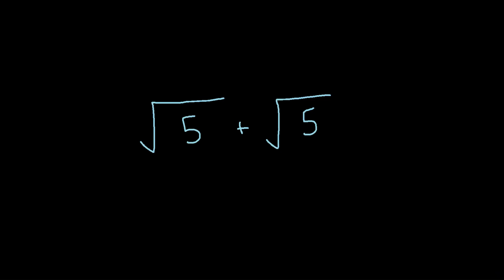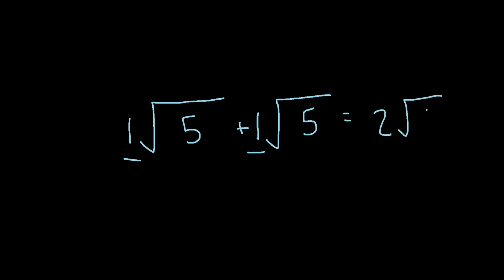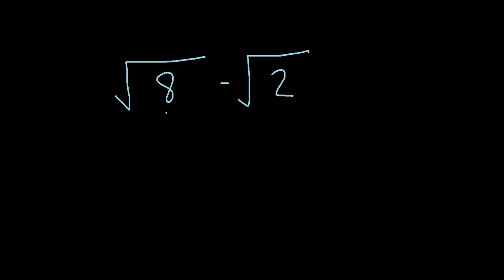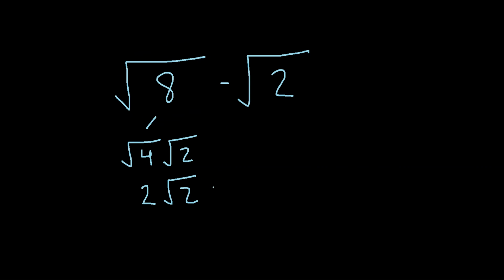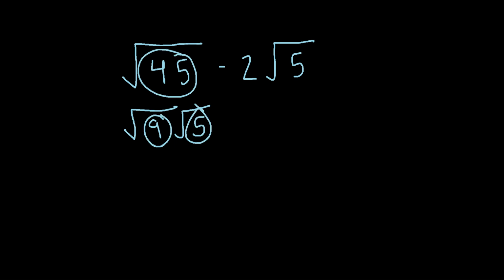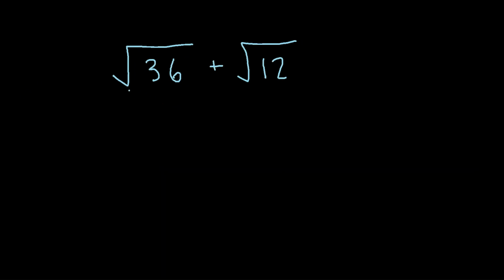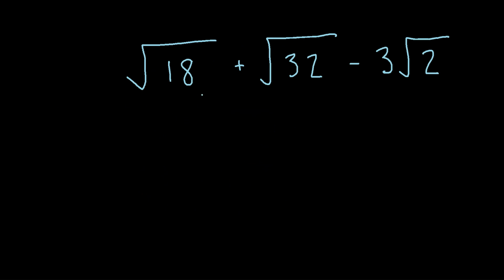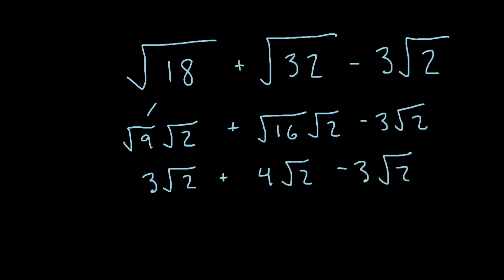How to Add and Subtract Square Roots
In this video I explain how to add and subtract square roots, including several examples.